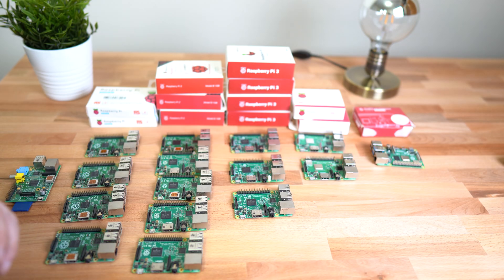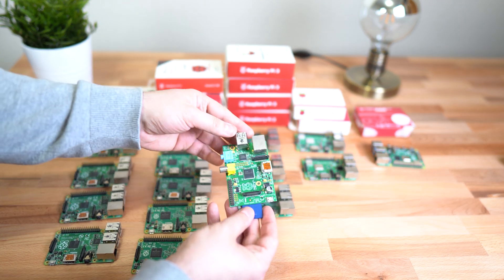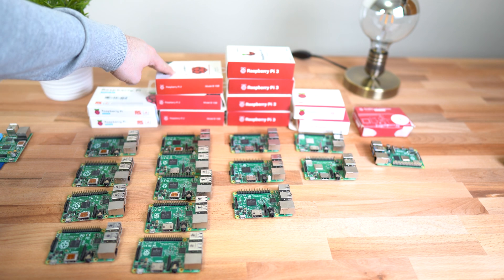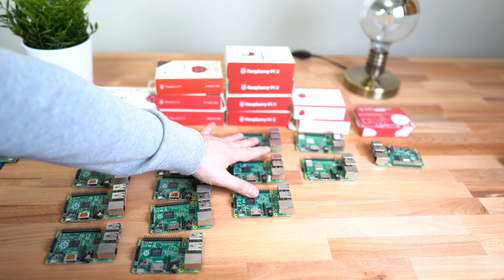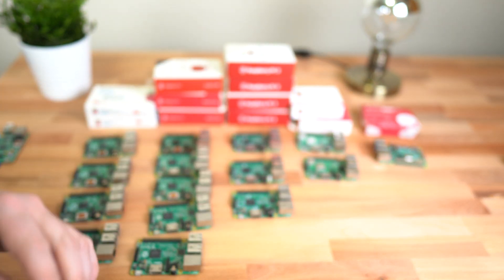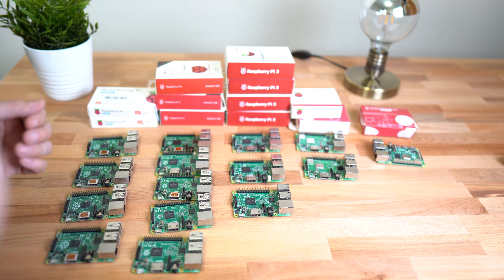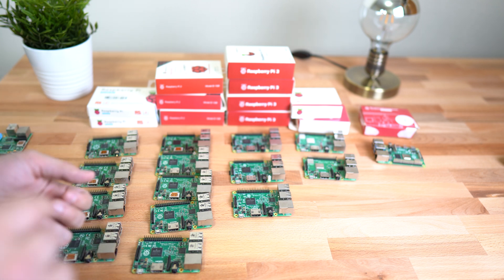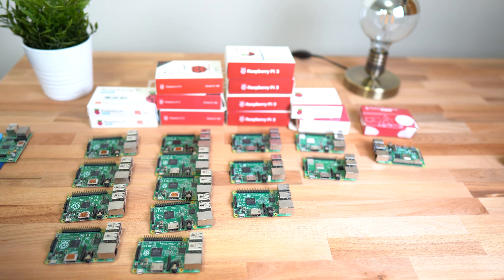Raspberry Pi Cluster 20 Node (Supercomputer) - The Parts